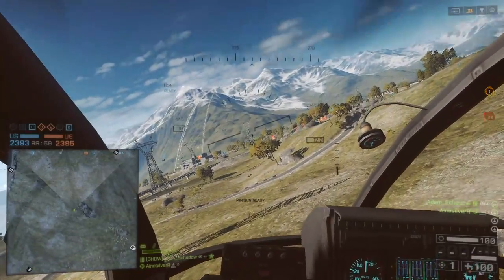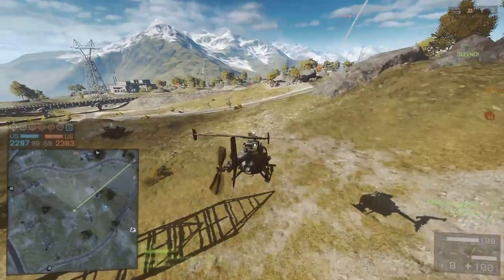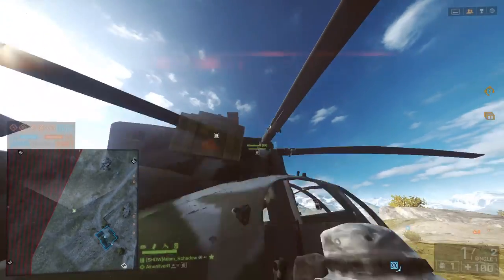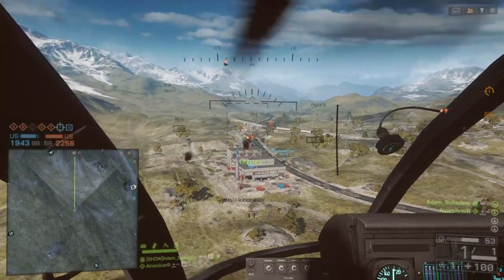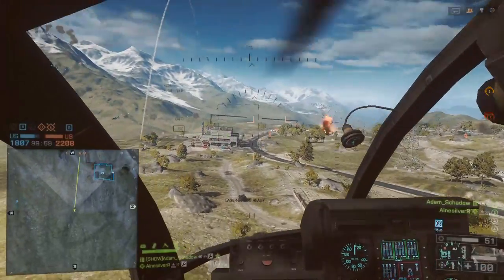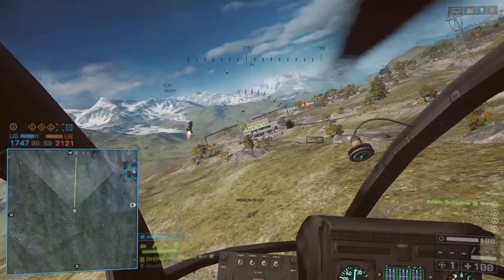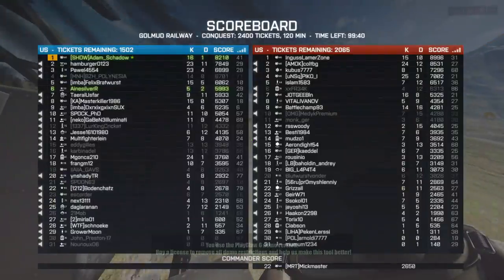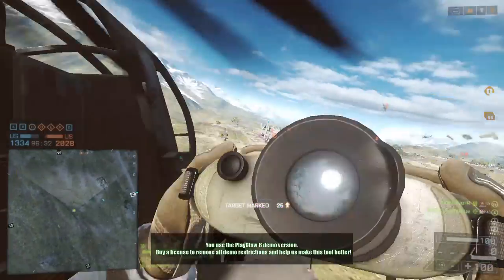Completely Game Breaking Lock-on Exploit | BF4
Today I decided to cover the Scout Helicopter and the by far most effective way to use it. The exploit used in this video completely flips the balance of the game and turns the littlebird into an unstoppable long range killer. You can not get banned for this since it is just a use of the pld and laser guided missiles it is not a bug in the game. It allows you to win any fight against enemy littlebirds or other air vehicles since it has incredible range and damage. We also used a good infantry load out that allowed us to support the heli with more than just the laser.